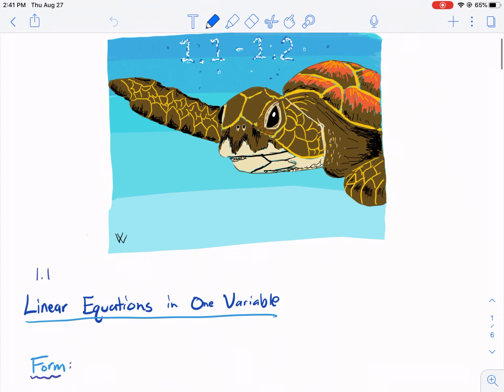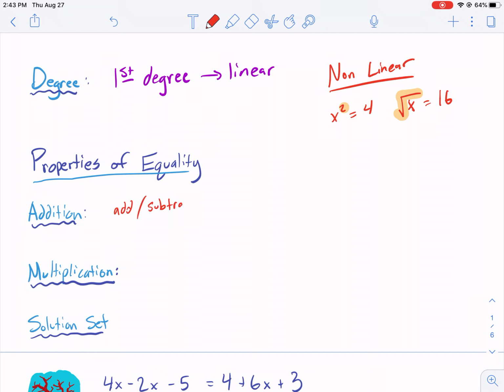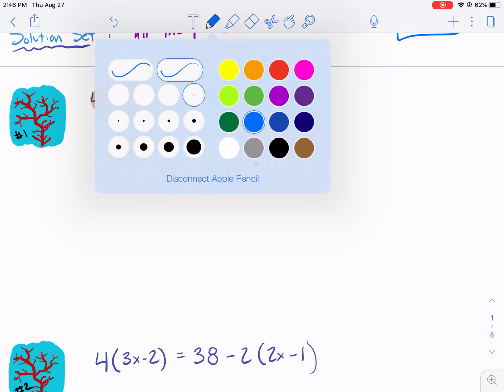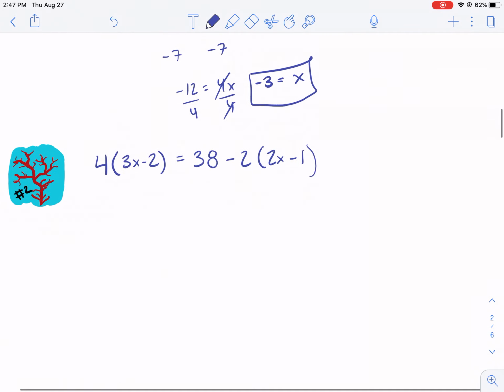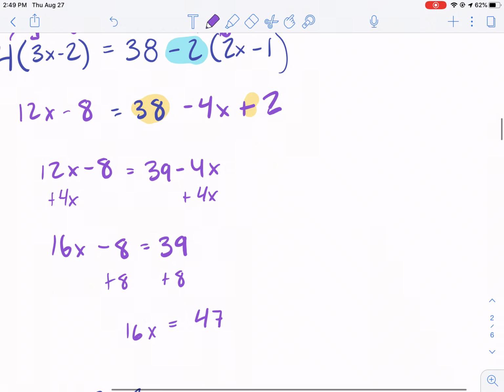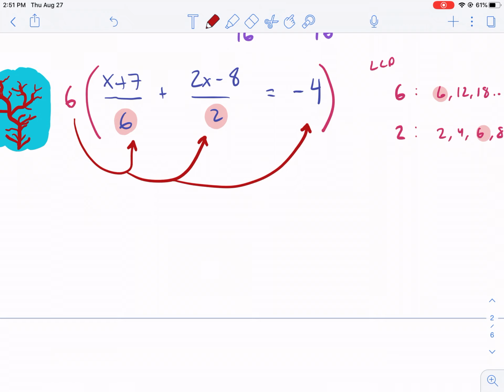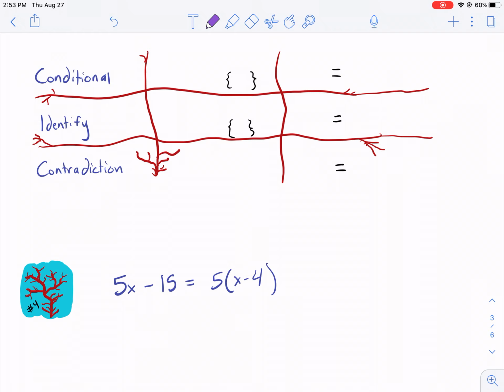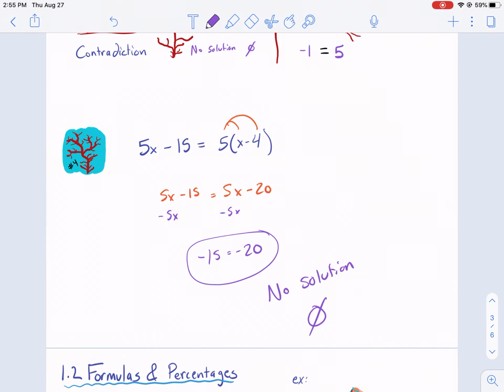Advanced Topics with Mr. West | Chapter 1.1 Video Notes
Introduction to linear equations in one variable